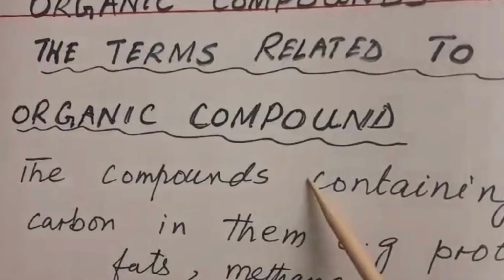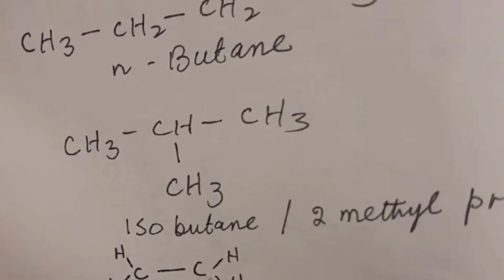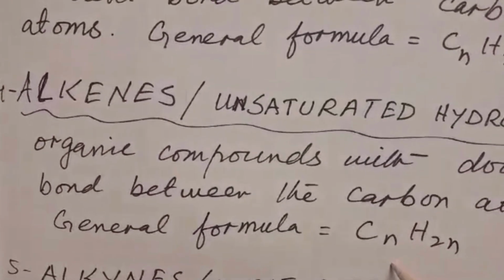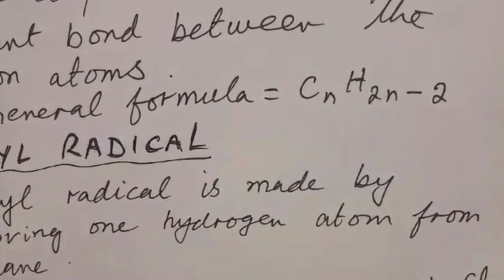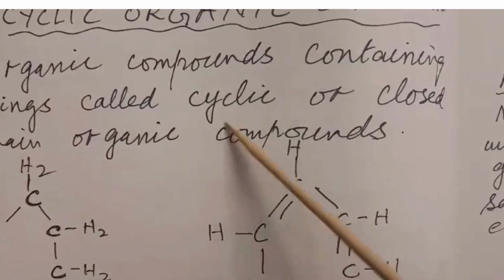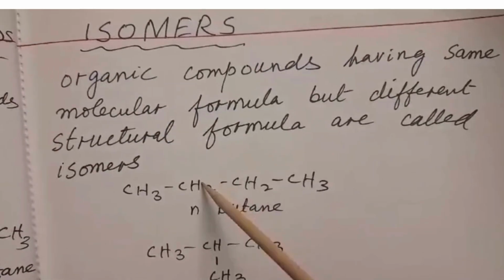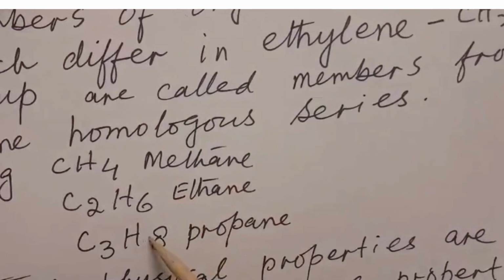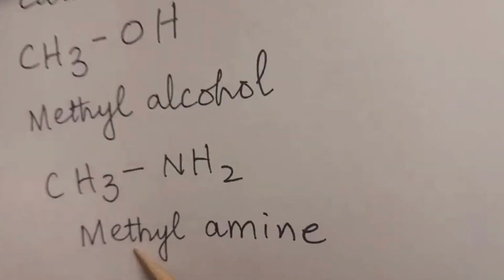Organic Compounds and important definitions۔grade | Class 10hemistry | chapter # 13